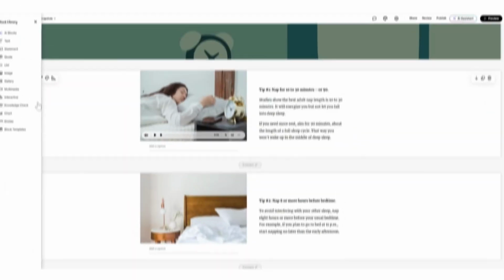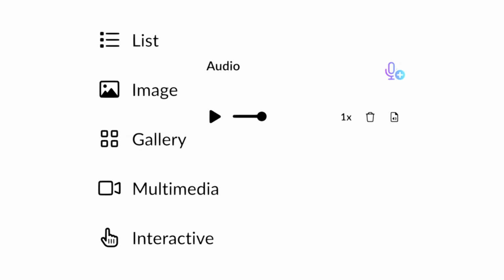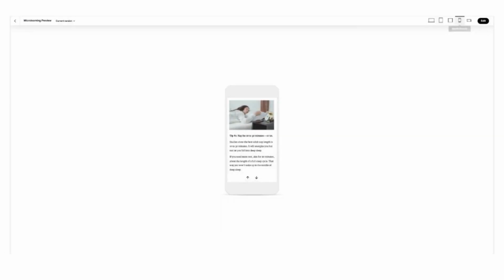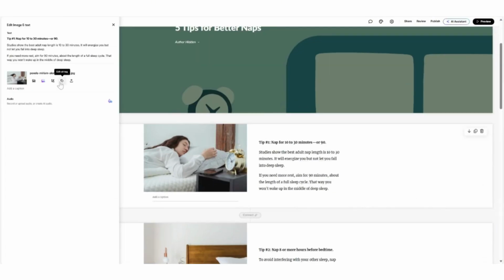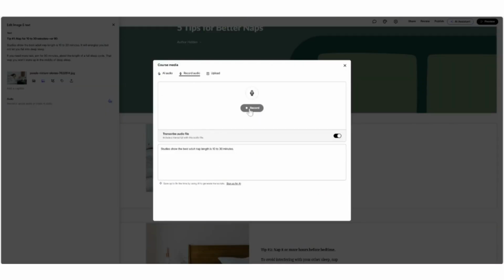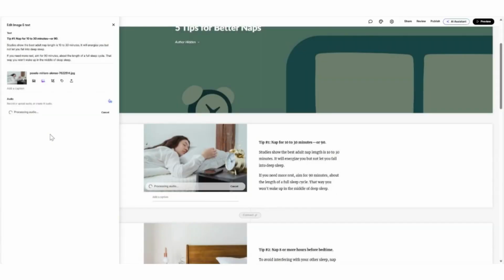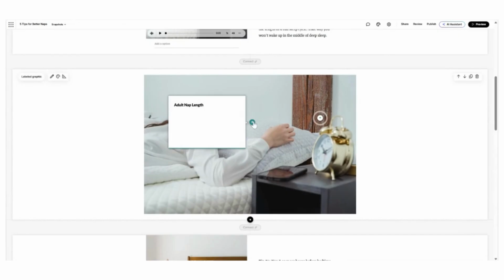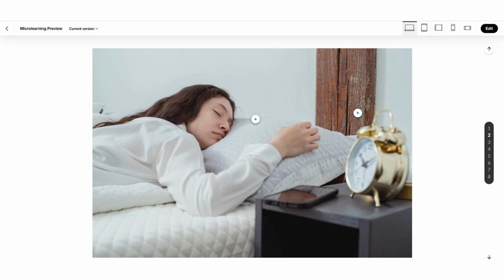Rise 360 Tutorial: Audio Labels for Hotspot Interactions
The New Rise Ar 360 Update You NEED to Know About…

Rise 360 just released a game-changing feature- you can now add audio to hotspot labels! 🎧 Whether you’re teaching languages, creating healthcare simulations, or just want to boost accessibility, this update makes interactive learning smoother, more engaging, and mobile-friendly by default.

If you’ve been using Rise for quick, modern eLearning, this update is going to save you time AND open up creative new ways to engage learners- no Storyline needed.

📋 What You’ll Learn in This Video:
- The latest Rise 360 update explained step by step
- How to add audio to hotspots with ease
- Use cases for language learning, healthcare, and accessibility
- Why this feature is a must-try for course creators

▼ TIMESTAMPS
0:00 Big Update in Rise 360!
0:16 Articulate vs Rise Features for Mobile Friendly Courses
0:59 New Feature: Rise Tutorial
3:34 Creative Use Cases (Language, Healthcare, Accessibility)
4:45 Why This Update is a Game-Changer